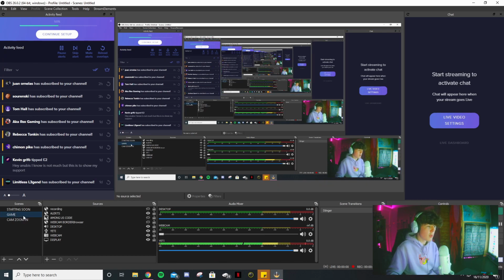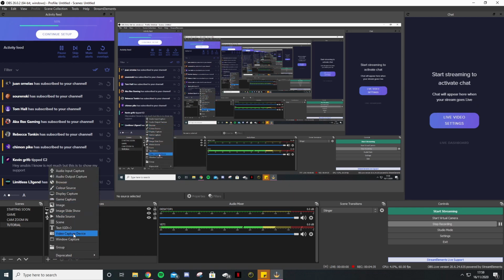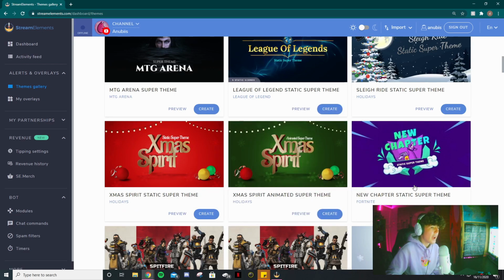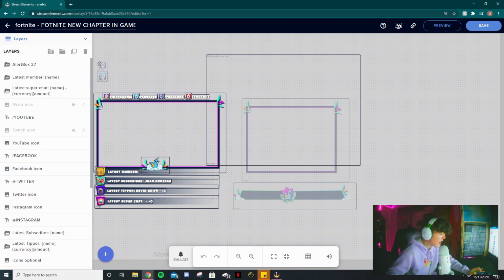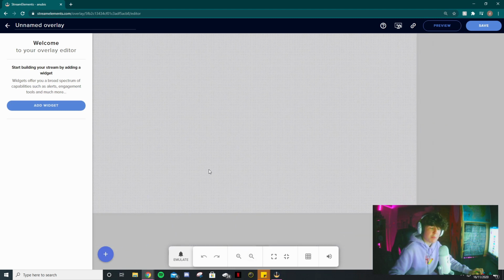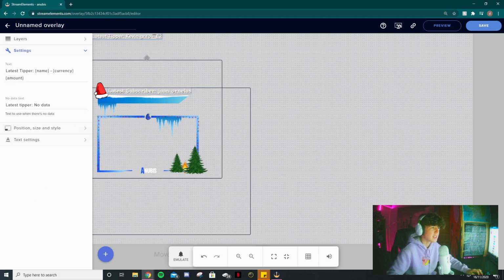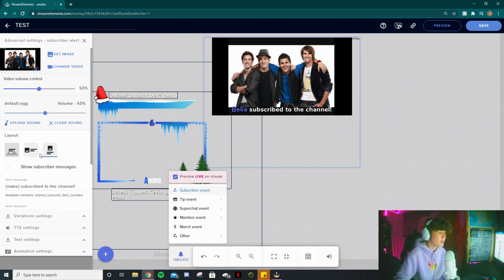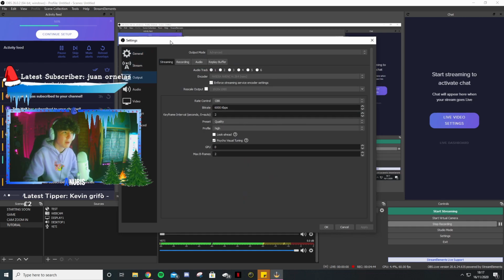HOW TO SET UP A HIGH QUALITY STREAM (using stream elements)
In this video i go over all of the key skills you will need to setup a basic or advanced stream using stream elements depending on how long you watch in the video.

LIVE CHAT RULES:
-Any racist or toxic words
-Messages with more than 20 caps
-Any links that aren't in the description
-Any messages with 10 excecutive symbols

If you are frequently breaking these rules it will proceed to a perma ban on the channel

COMMANDS:
!points - check your channel points
!epic - Anubiis's Fortnite name
!join - How to join Fortnite pubs
!8ball (command: !8ball *question*) - Ask a random question